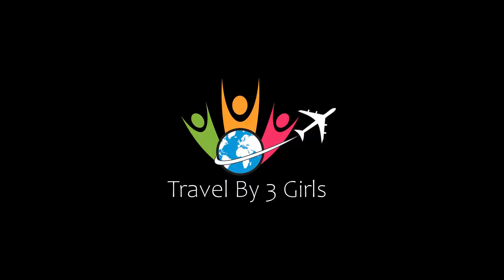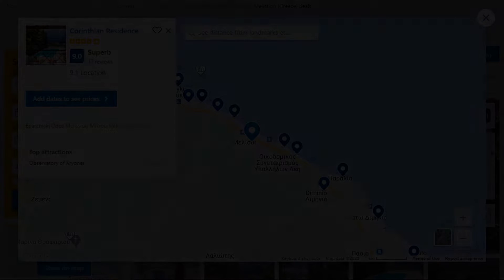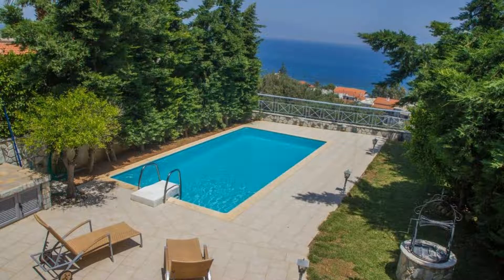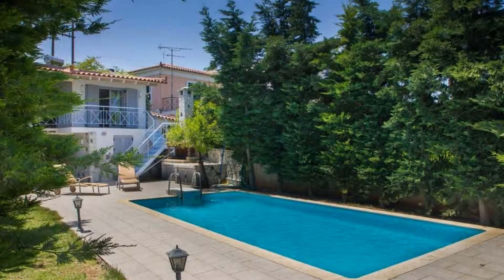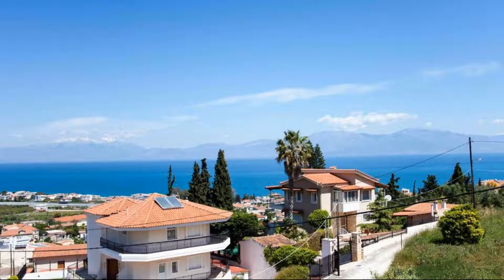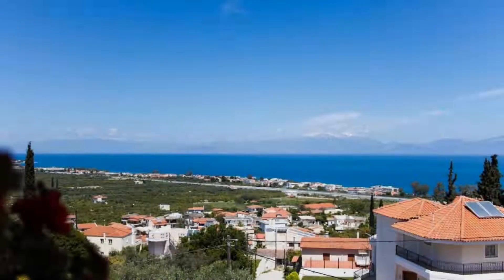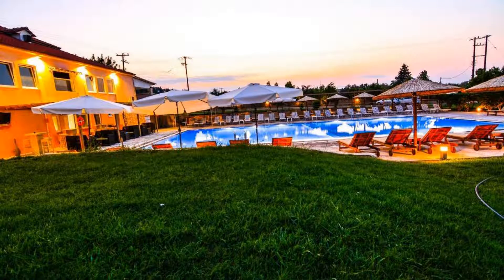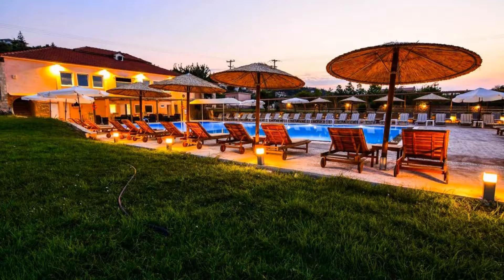Top 5 Recommended Hotels In Melission | Best Hotels In Melission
Queries Solved:
1) Top 5 Recommended Hotels In Melission
2) Top 5 Hotels In Melission
3) Top Five Hotels In Melission
4) Top 5 Romantic Hotels In Melission
5) 5 Best Hotels For Couples In Melission
6) Hotels In Melission
7) Best Hotels In Melission
8) Top 5 Luxury Hotels In Melission
9) Luxury Hotel In Melission
10) Luxury Hotels In Melission
11) Luxury Stay In Melission
12) Top 5 4 Star Hotel In Melission
13) Best 4 Star Hotel In Melission
14) 4 Star Hotel In Melission

Track Title: Subway Dreams
Artist: Dan Henig